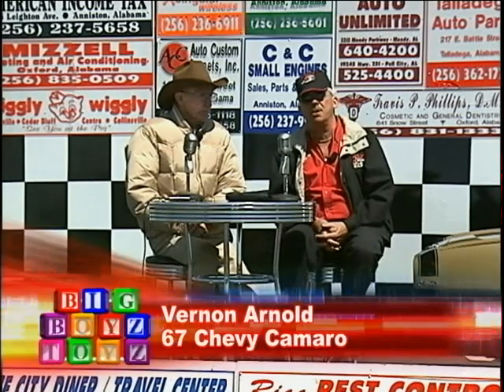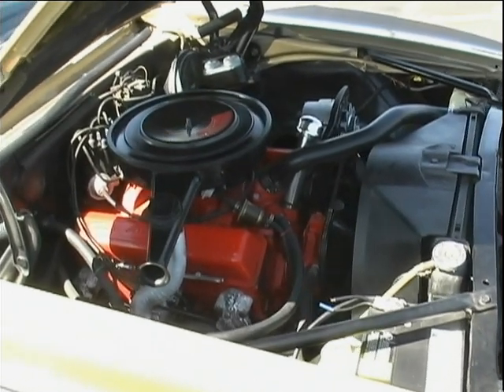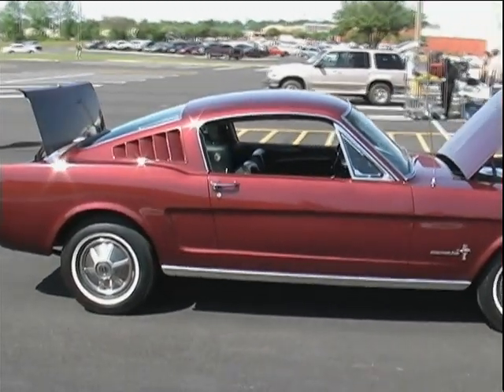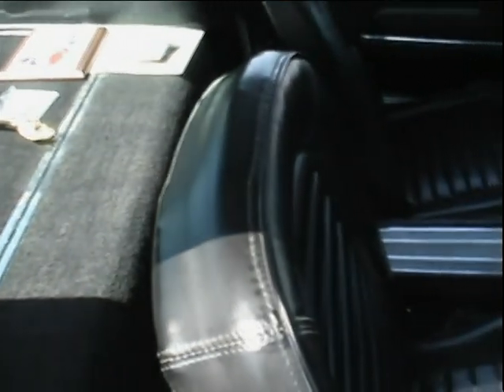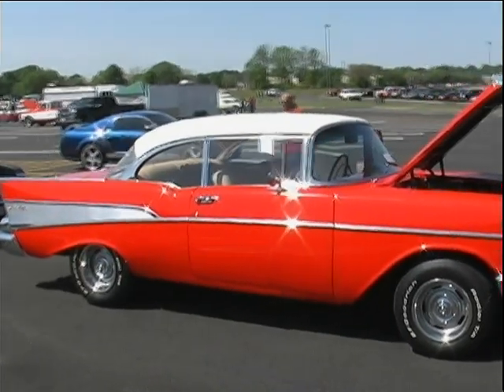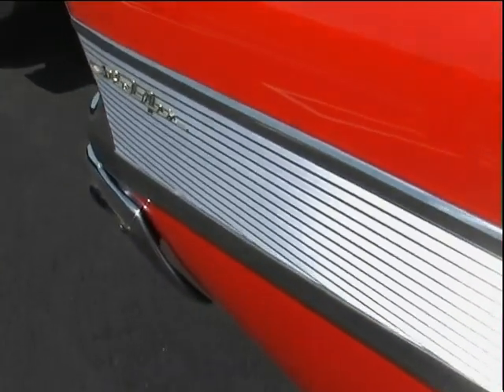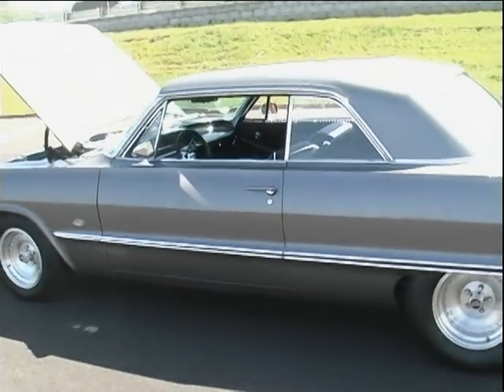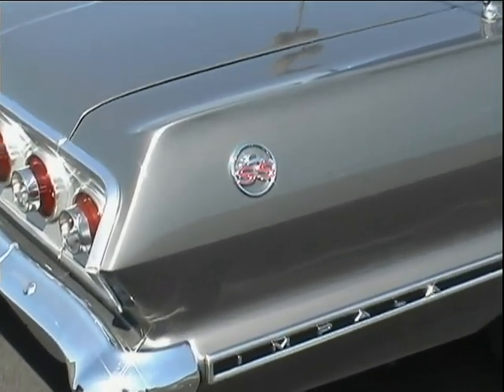Big Boyz Toyz 04/21/2007 Part 1